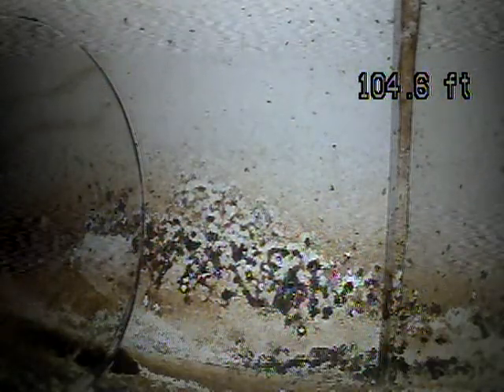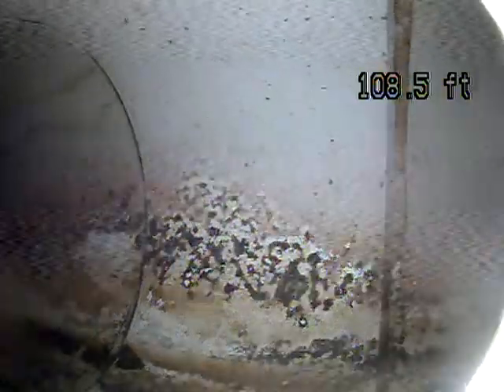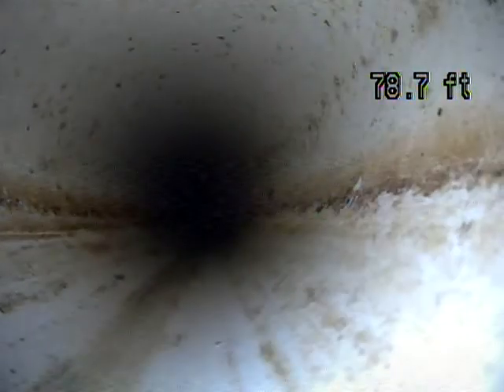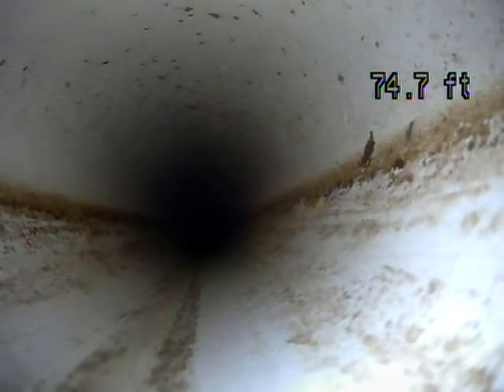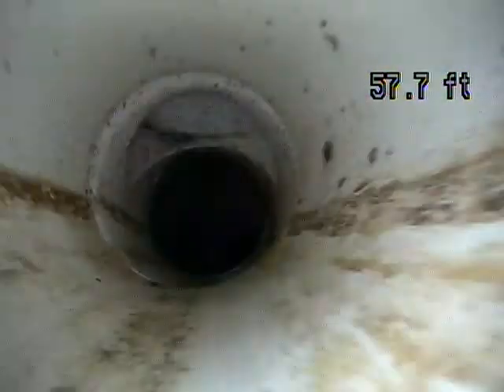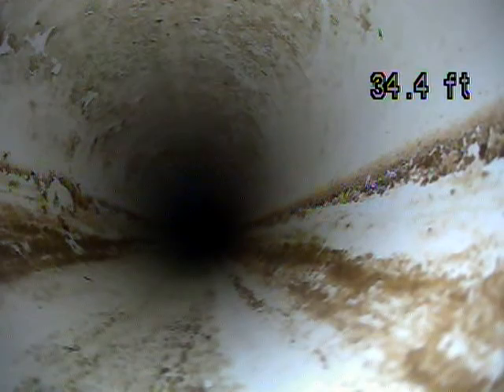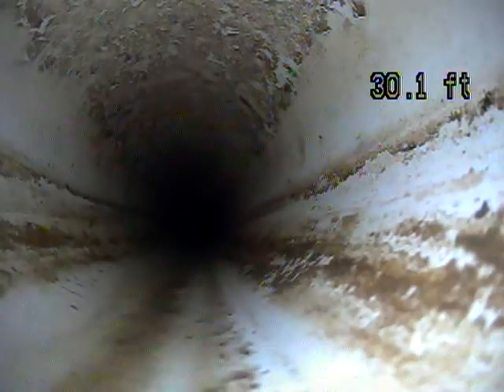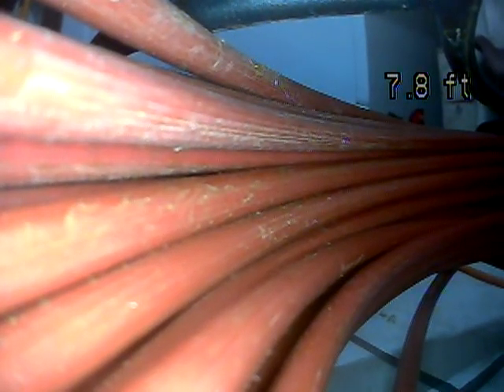4794 Cobb Cir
4794 Cobb Cir